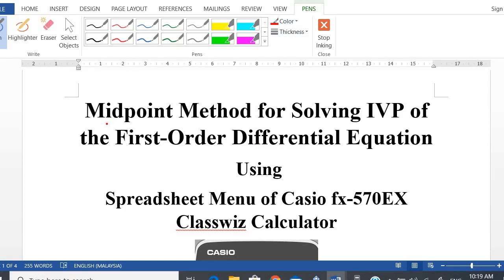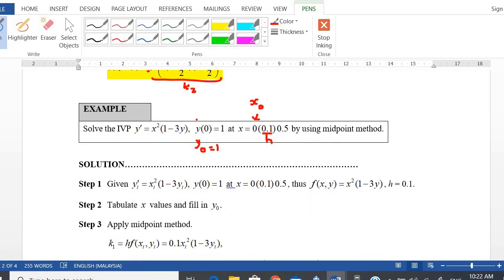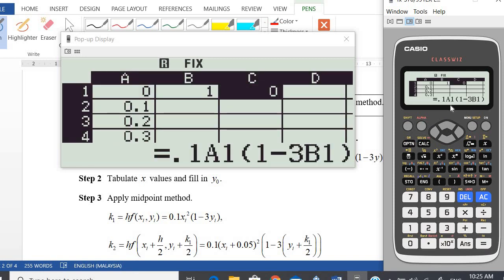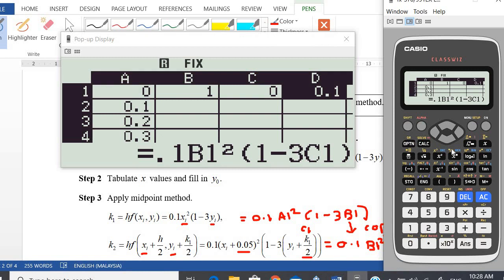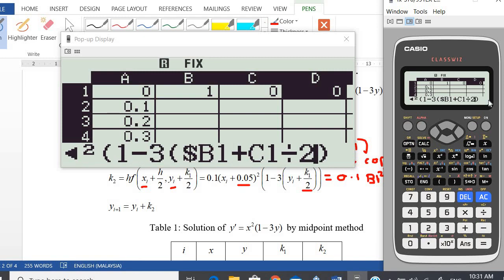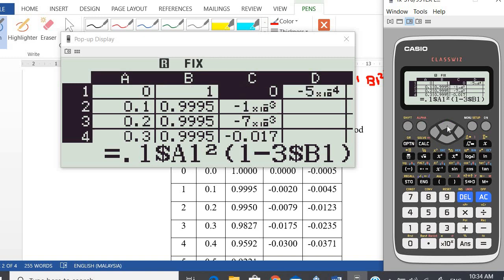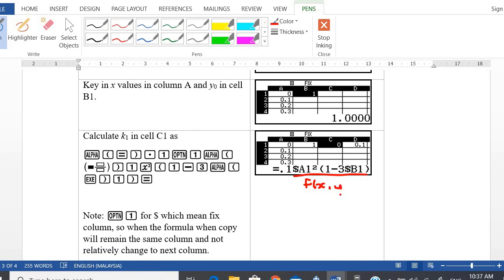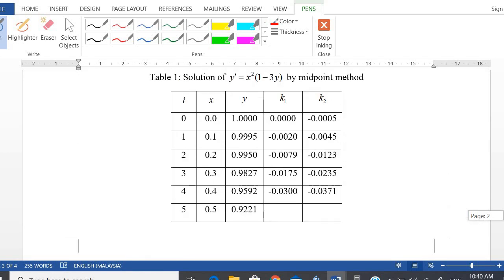Midpoint methods for solving the first-order differential equations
This video shows midpoint methods for solving the first-order differential equations